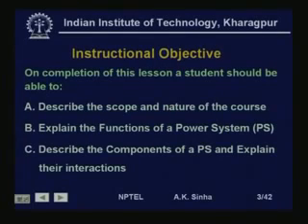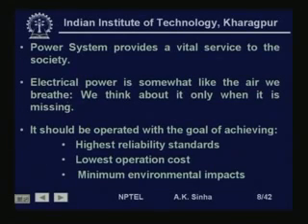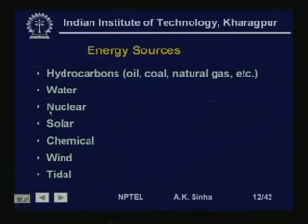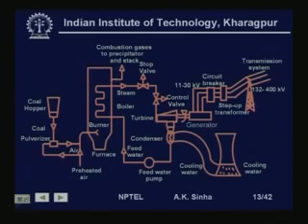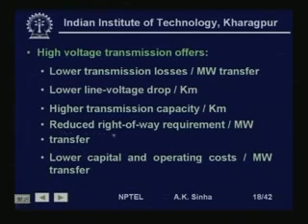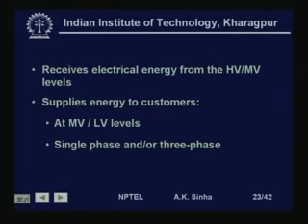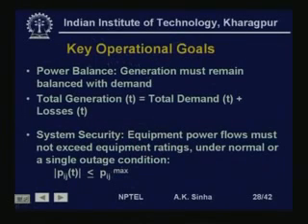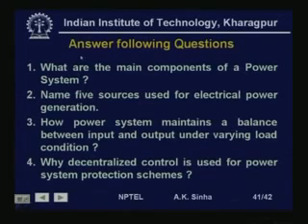Power Systems Analysis Lectures - Lecture № 1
Lecture 1 - Introduction to Power system analysis

IIT Kharagpur Course , Prof. A.K. Sinha